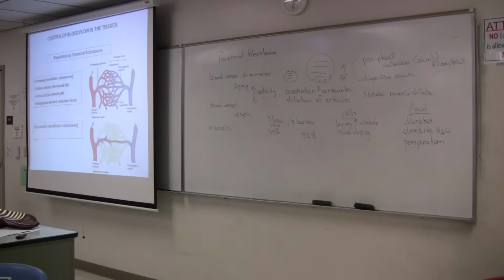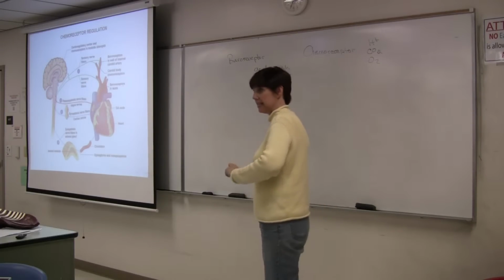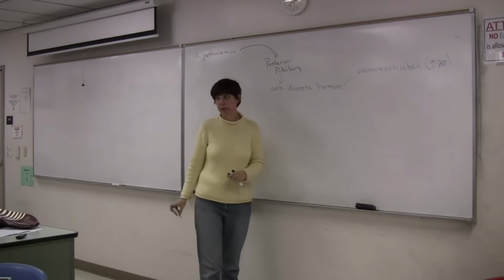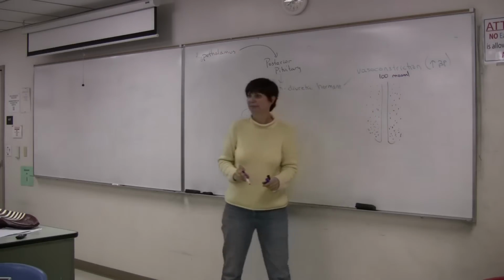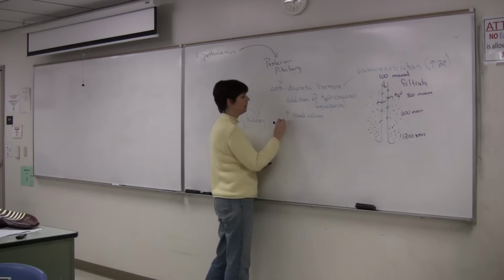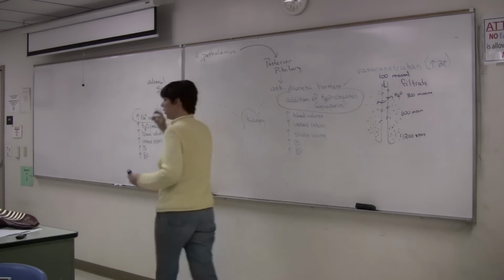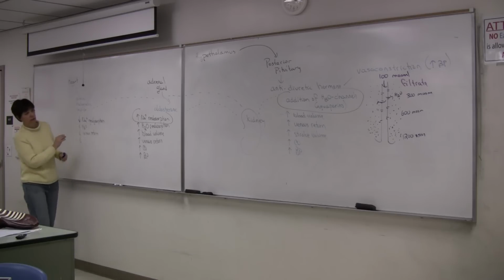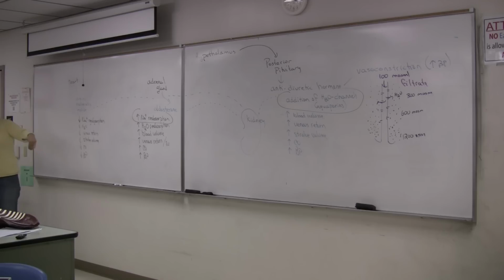Bio 431 Blood Pressure Woolsey 2/28/12 pt.5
This lecture covers blood pressure and fetal circulation